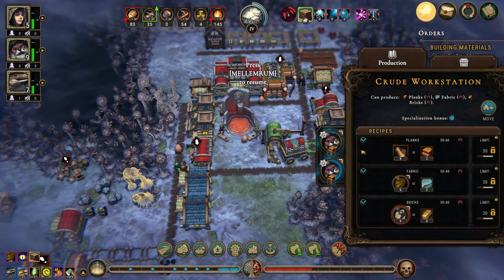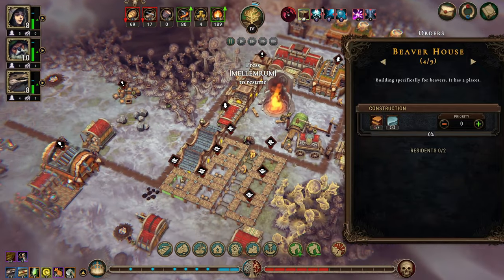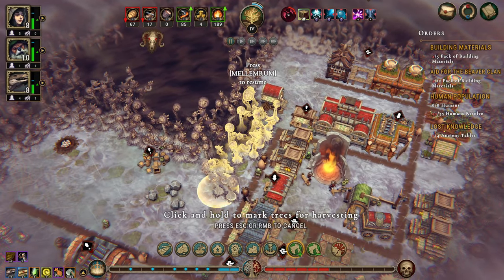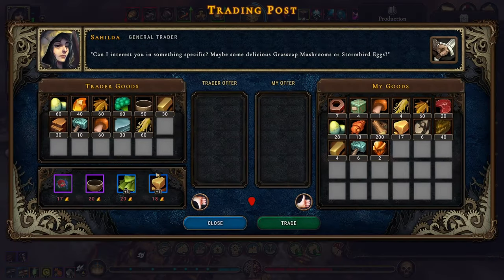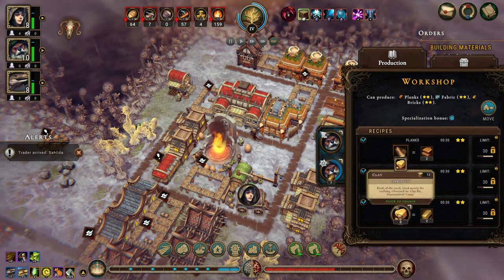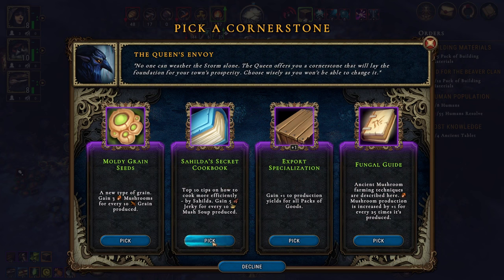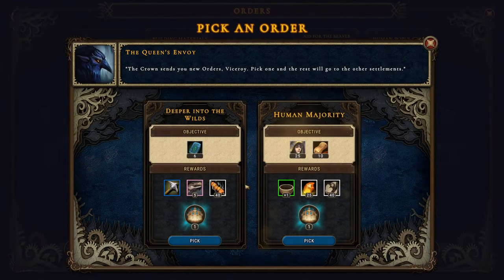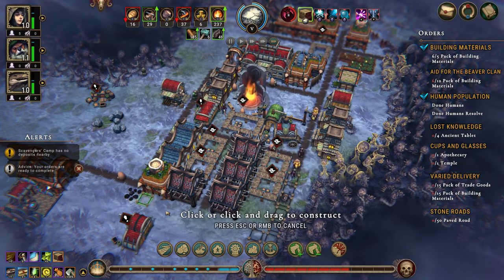Against the Storm Ep62 | Food is an issue